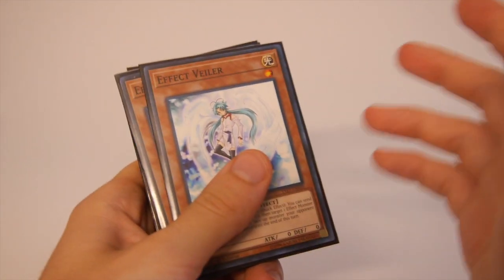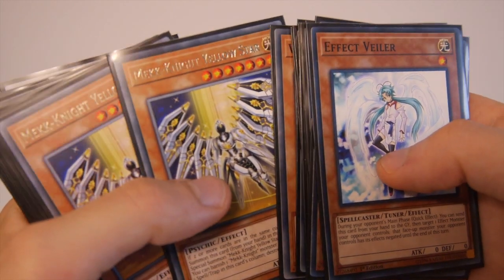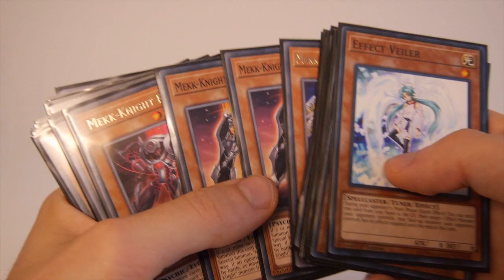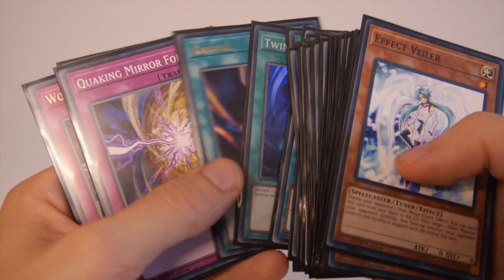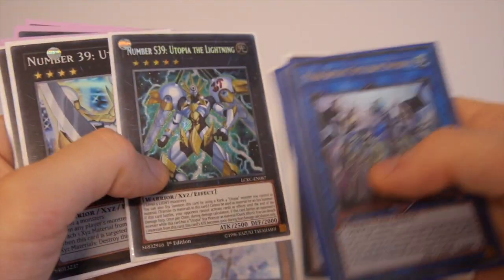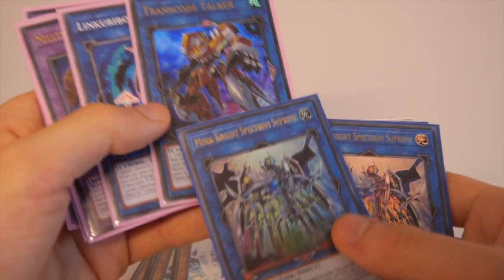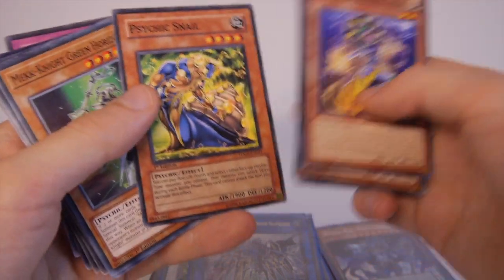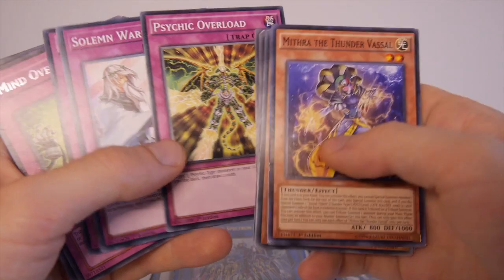Mekk Knight Deck Profile HD YuGiOh August 2018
Morning Star and Purple Nightfall aren't the only upgrades in this new Mekk-Knight deck! Feel free to add suggestions or request other decks you'd like to see revisited!